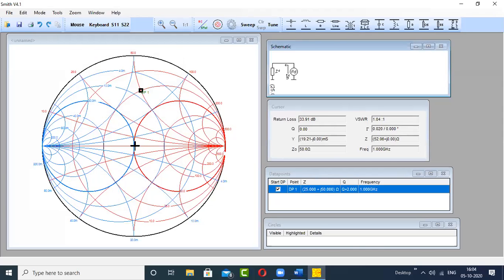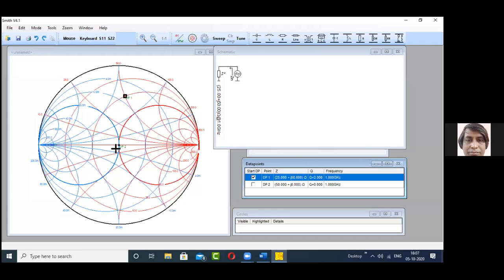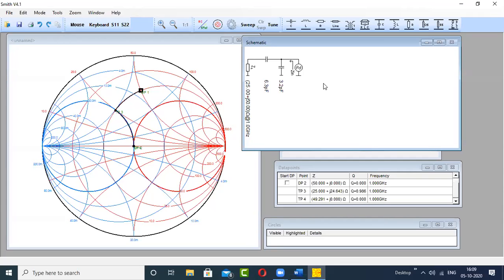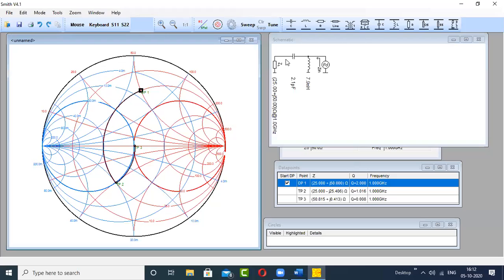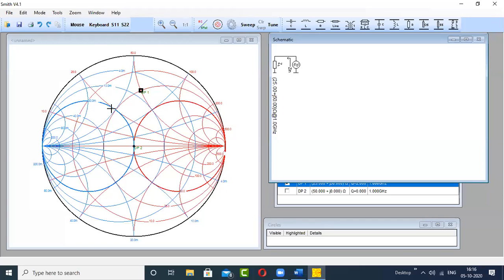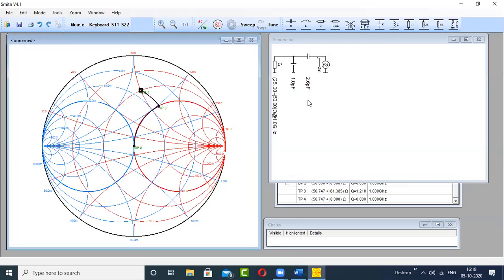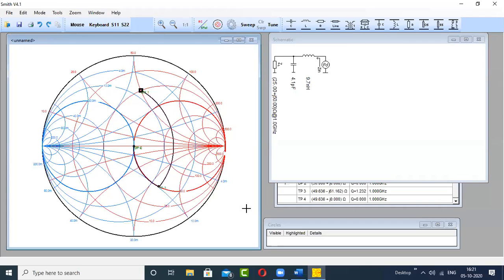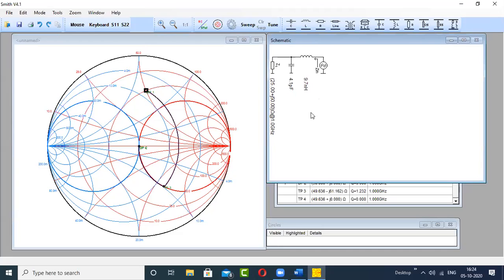Experiment 7 Impedance Matching L section network Case 3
In this video Impedance Matching L section network all 4 possible designs is discussed. Case 3 -The Load is outside (1+jx) and (1+jb) circle is designed on V Smith Simulation software for following design problem.

Design a lumped element matching network at 1 GHz frequency that would transform ZL= 25+ j50 ohm in to 50 ohm transmission line.